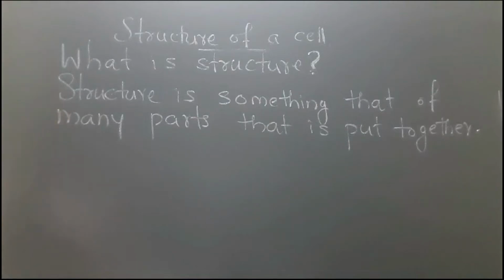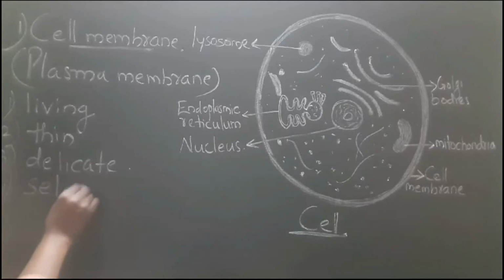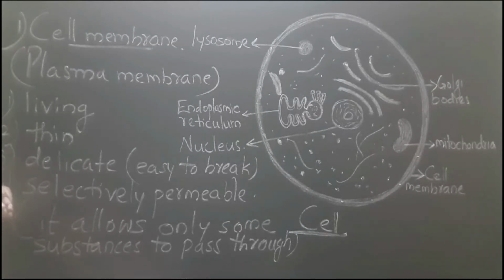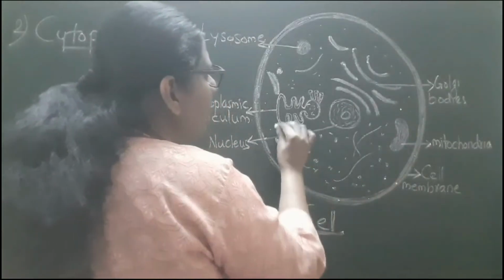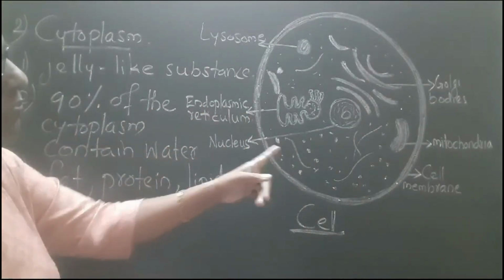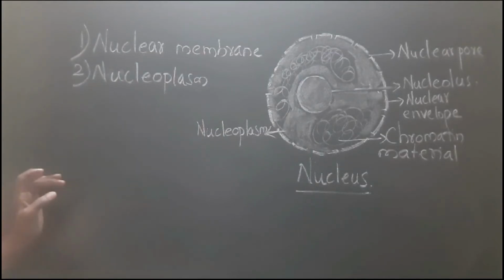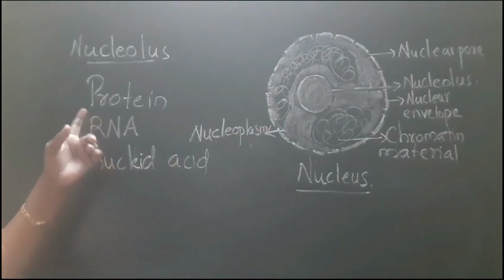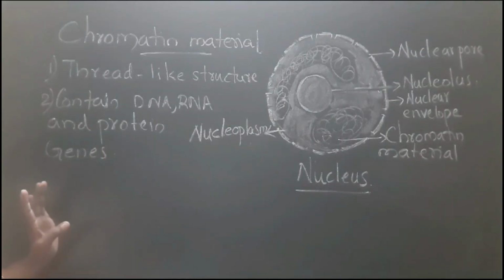Biology | Lesson 3 | The cell | Structure of cell | Parts of cell | Part 3 | ICSE